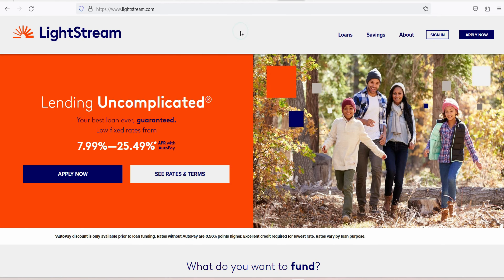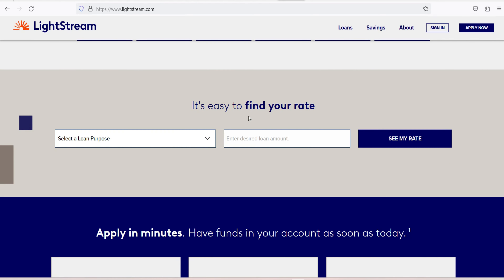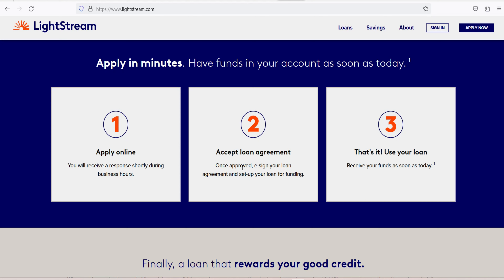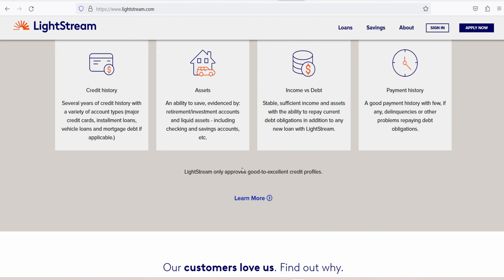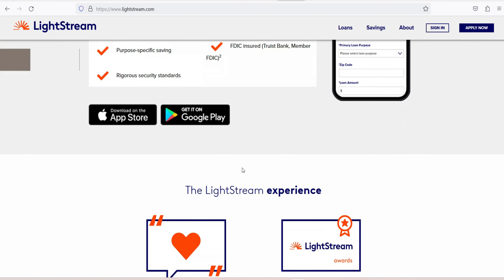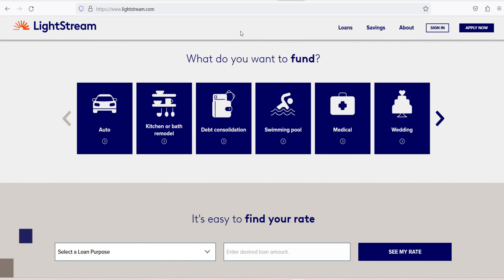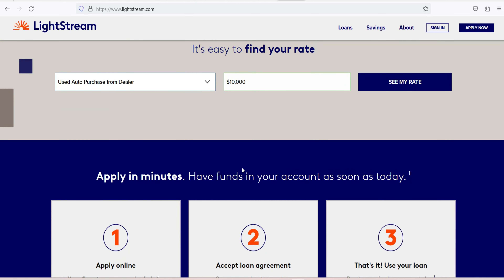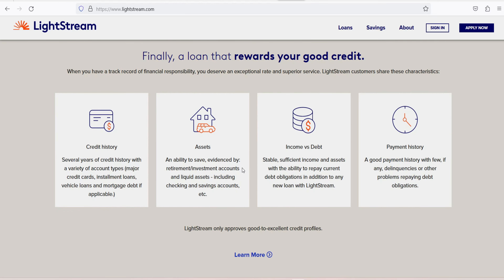LightStream Personal Loan Reviews: Pros and Cons for Lightstream Personal Loans